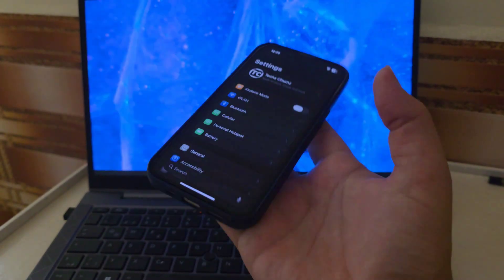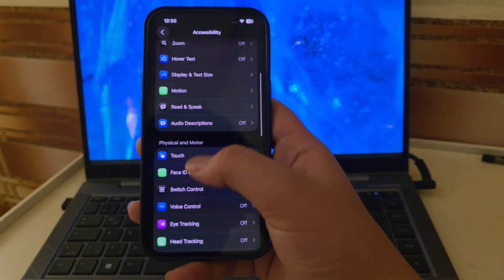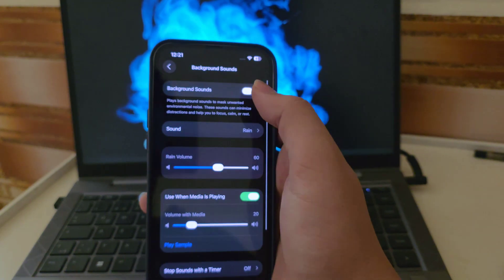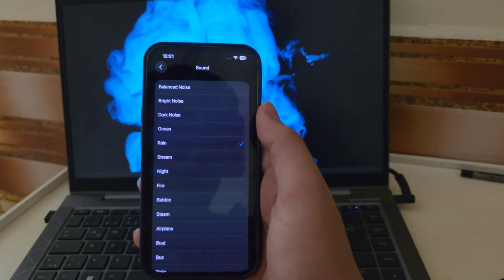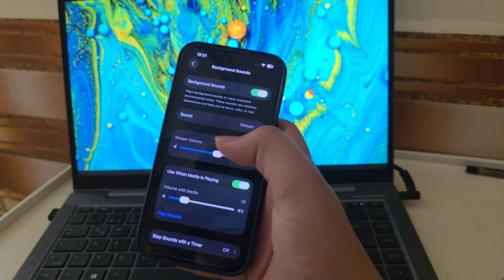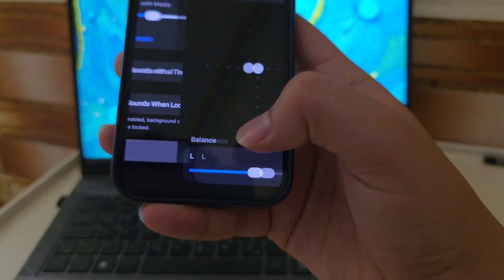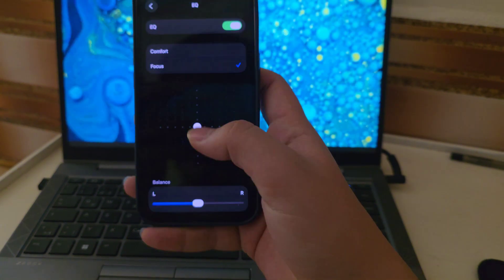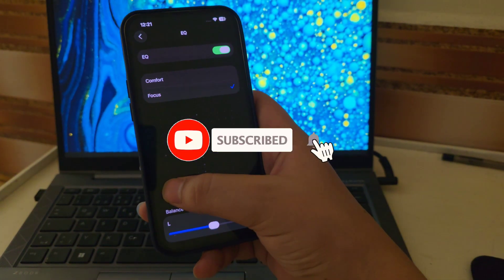How to Adjust EQ Settings for Background Sounds on iPhone (iOS 26)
Discover how to make the most of the new Background Sounds and EQ feature in iOS 26! 🎧 Whether you need to relax, focus, or fall asleep, your iPhone now gives you more control than ever.
In this quick tutorial, I’ll show you step-by-step how to enable background sounds, explore new options like rain and ocean, and adjust the EQ settings for a more personalized audio experience.